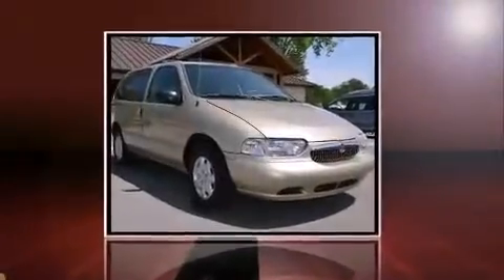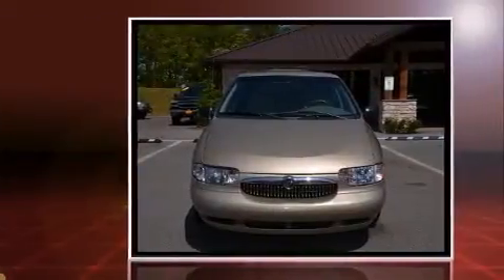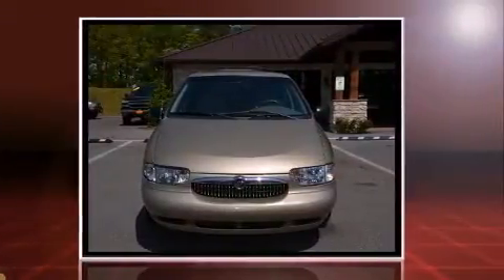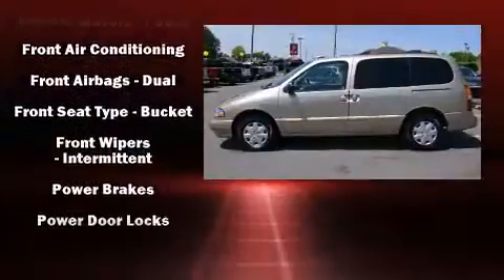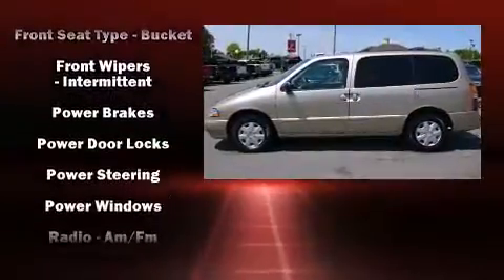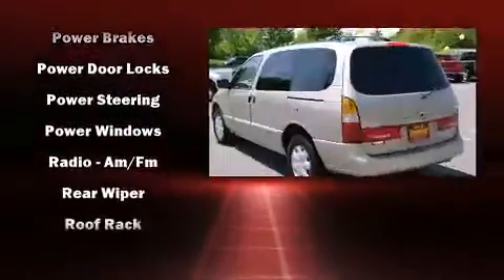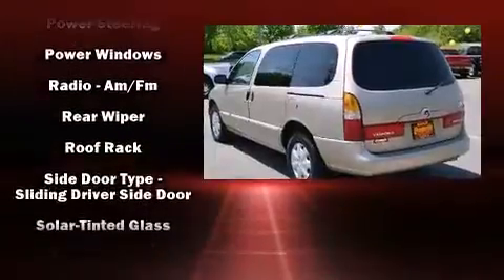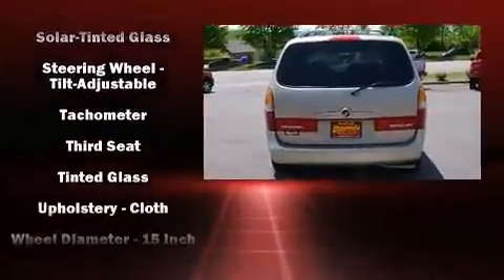1999 Mercury Villager in Maryville, TN 37804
Hepperly Auto Sales East
2313 E Lamar Alexander Pkwy

The 1999 Mercury Villager. Smooth gearshifts are achieved thanks to the 3.3 liter 6 cylinder engine, providing a spirited, yet composed ride and drive. Top features include power windows, a tachometer, front bucket seats, power door mirrors, cruise control, a roof rack, rear wipers, and 1-touch window functionality. Storage solutions are integrated throughout the interior, demonstrating thoughtful attention to detail. Passengers in the third row enjoy seat back reclining functionality, providing an extra level of comfort and convenience. Audio features include an AM/FM radio, a cassette player, and 4 speakers, providing excellent sound throughout the cabin. You will have a pleasant shopping experience that is fun, informative, and never high pressured. Please don't hesitate to give us a call.